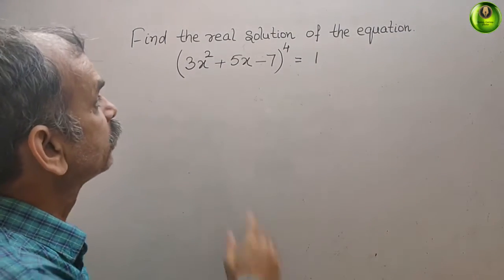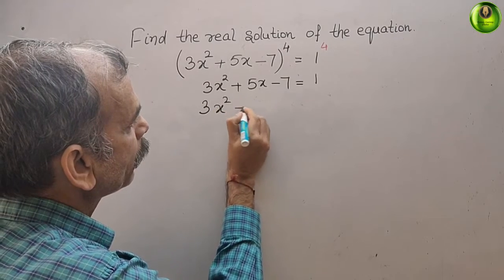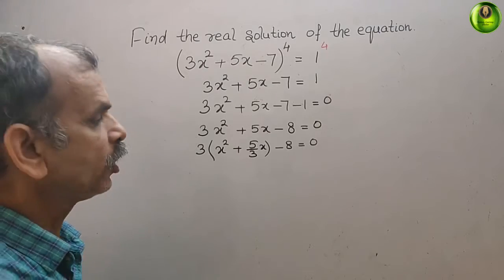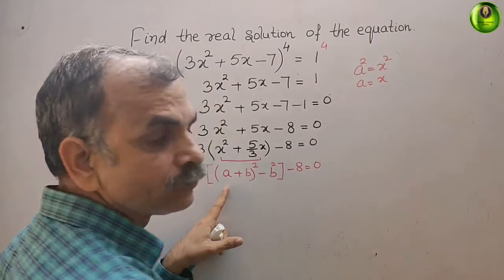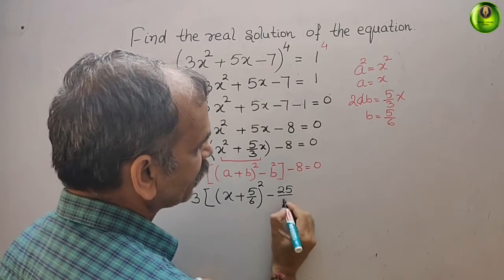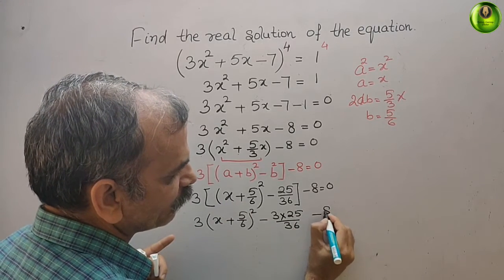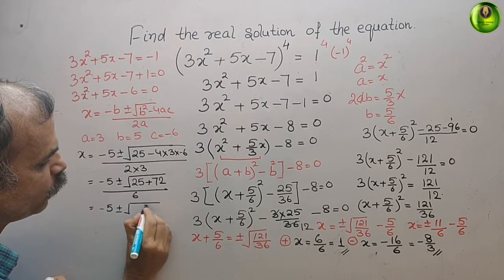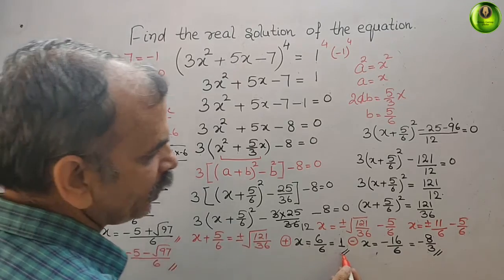Find the real solution of the equation. (3x^2+5x-7)^4 = 1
Quadratics 1B Q 10